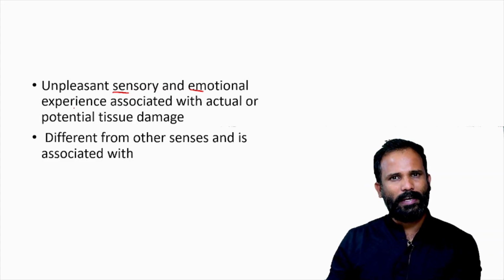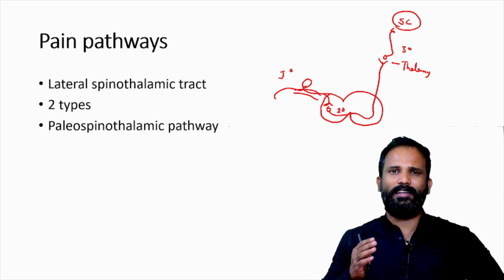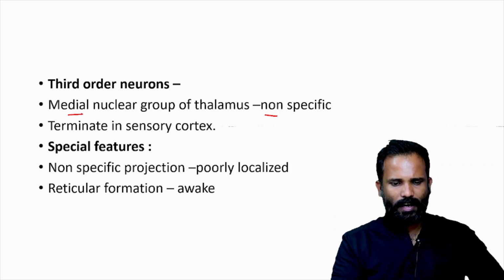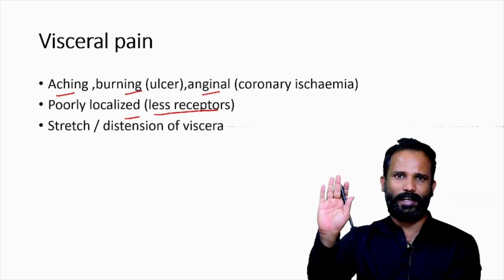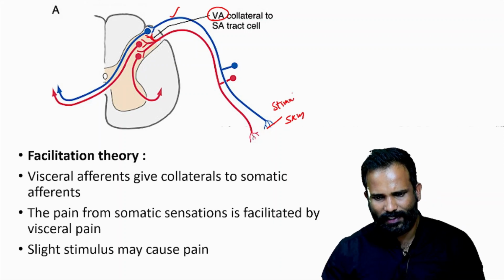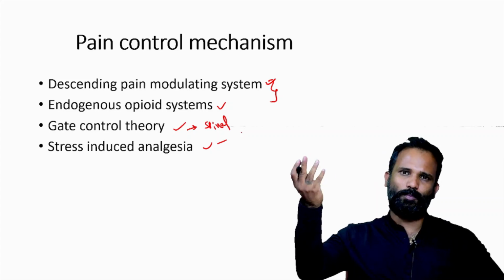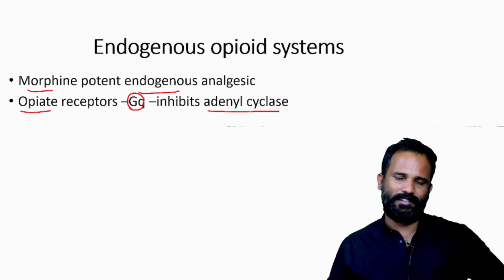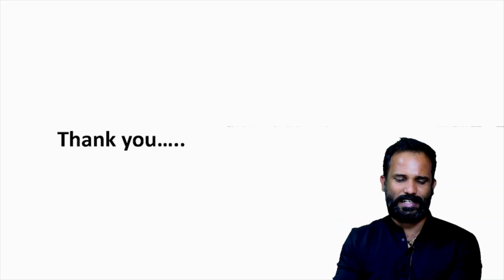Physiology of pain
video about pain transmission , referred pain, pain analgesia system ...